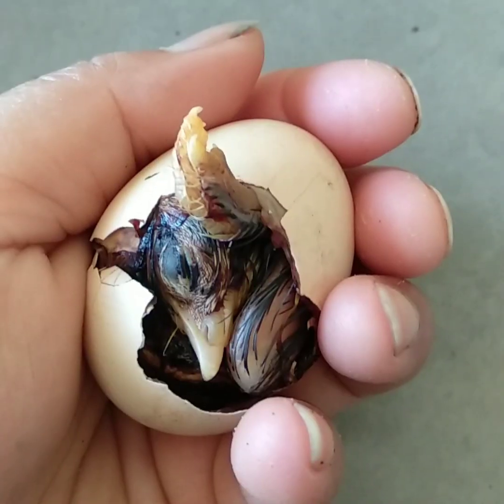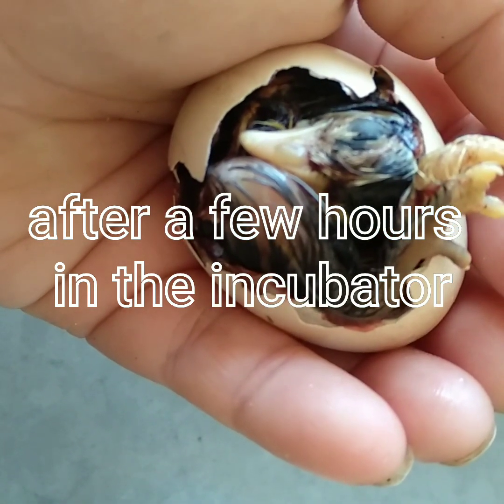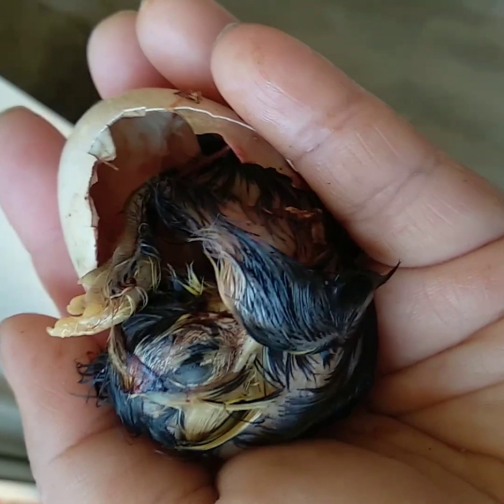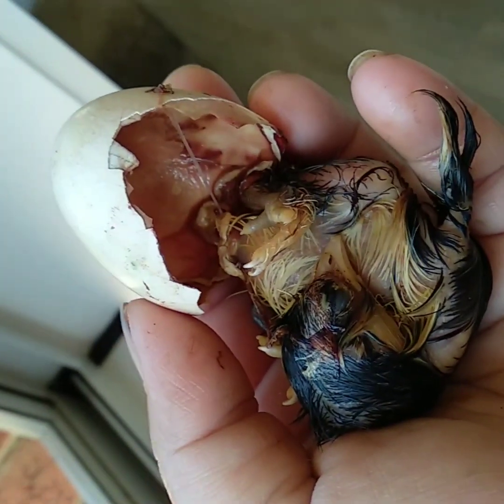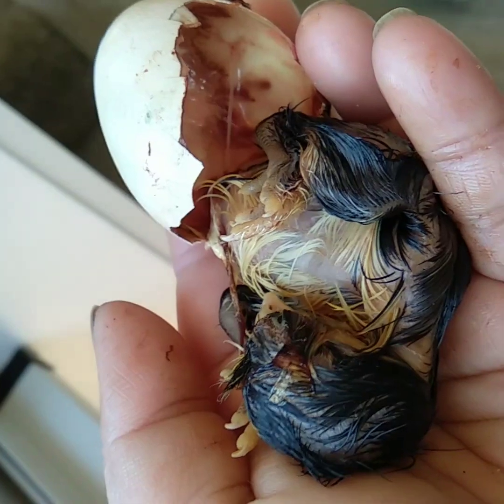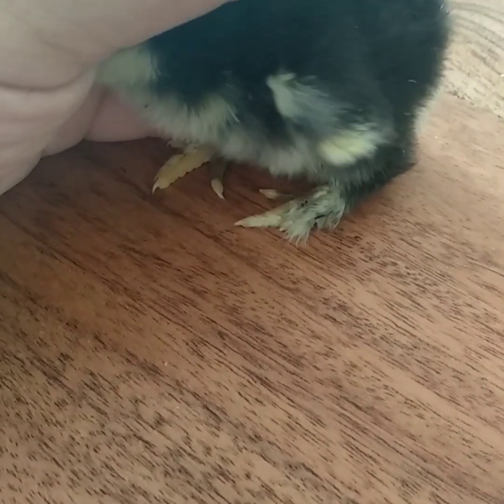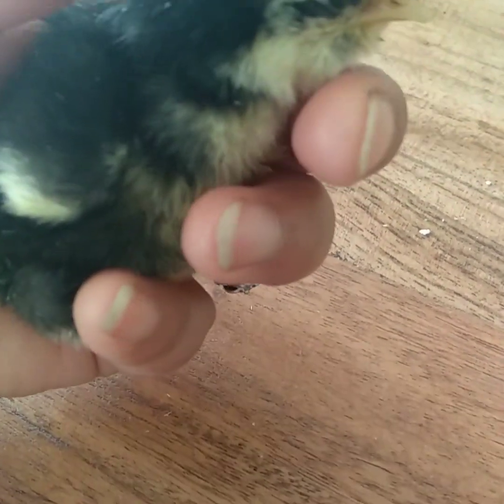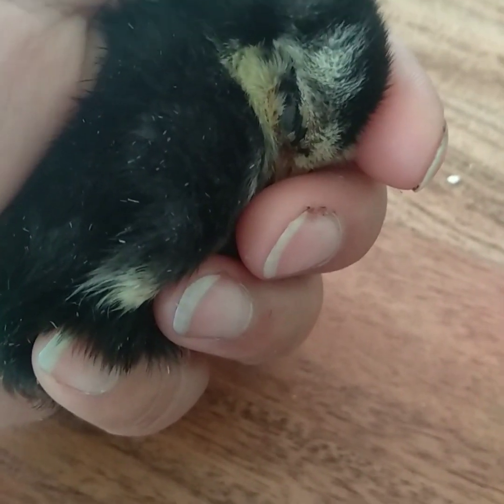chick hatching in my hand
the last of the rescued eggs hatching. this one hatched in my hand and stayed with me during the day, but sleeping with mum. watch as this chick hatch and fluff up. I also show you how to put a chick to sleep as well!